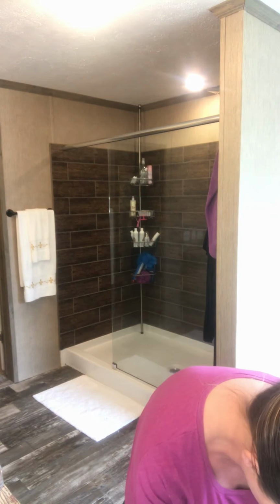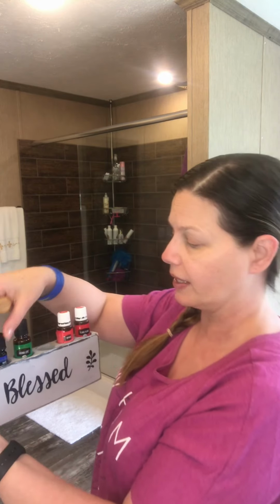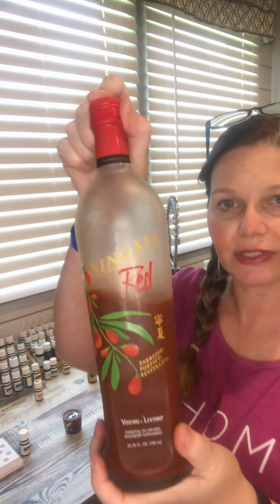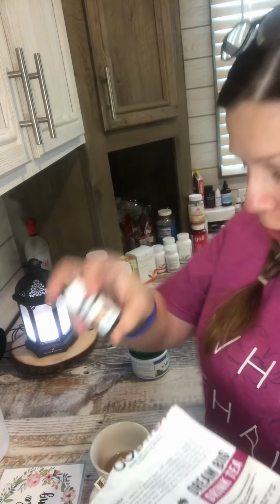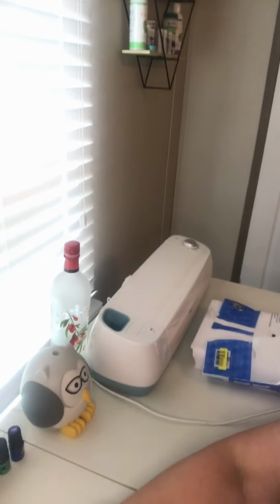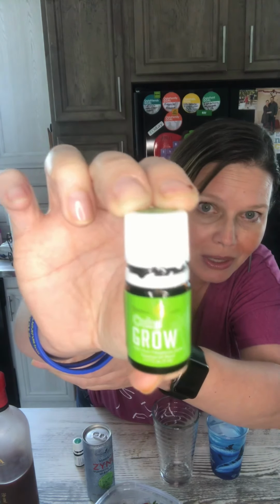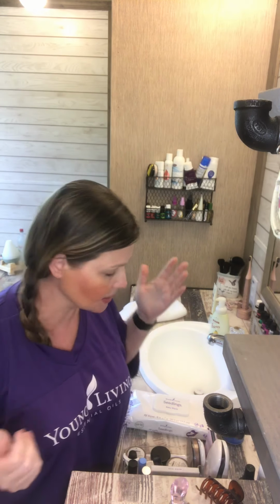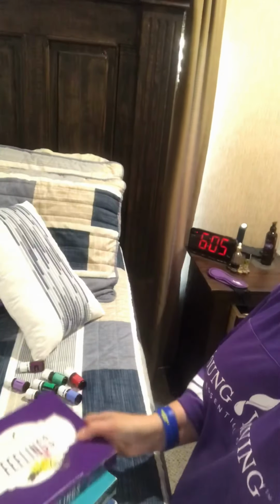The Day In the Life W/ Essential Oils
Hey friends! This video has been highly requested for a long time, and I’m excited to finally bring it to you! If essential oils aren’t your thing, totally cool! But those of you who wanted a peek into how are use my oils during my day, here you go :)

XOXO
Jeanne

** I do not treat, diagnose or cure. This is simply for education purposes and the resources.